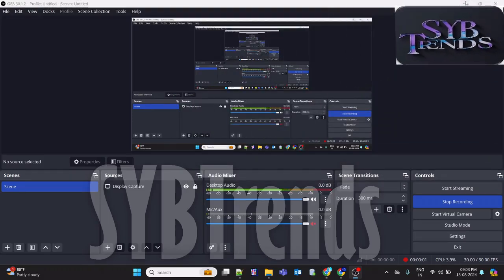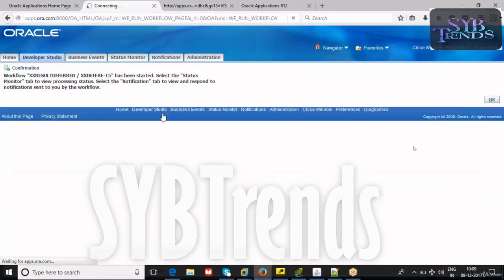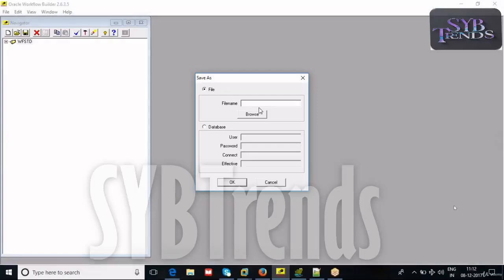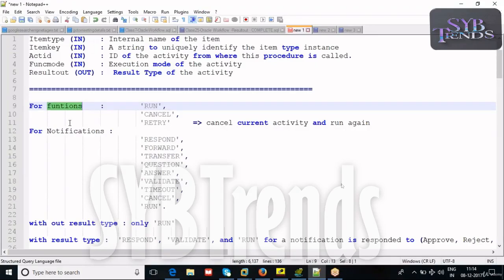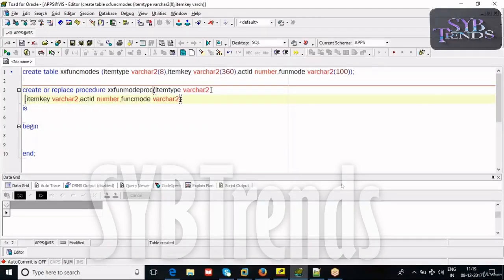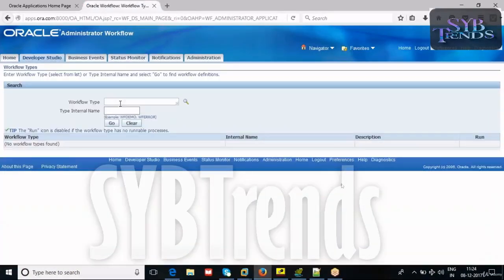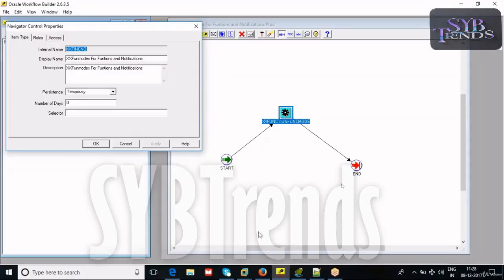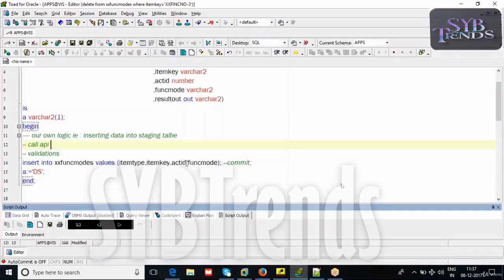EBS Workflow Session 8 Part 1